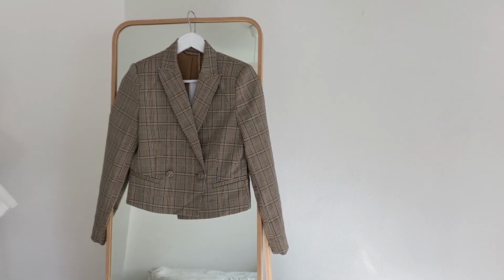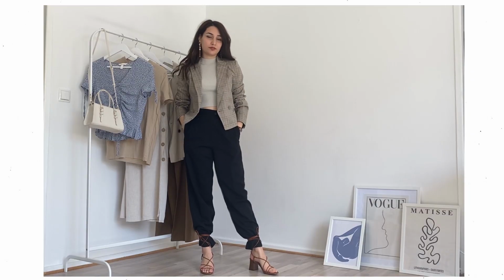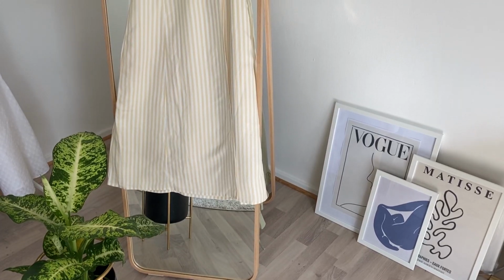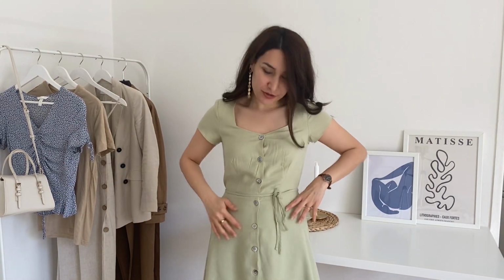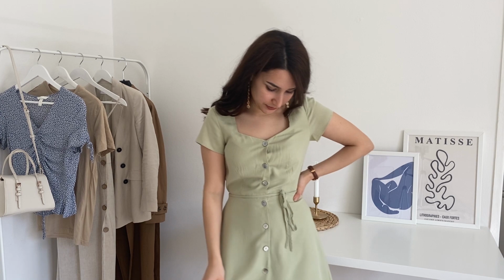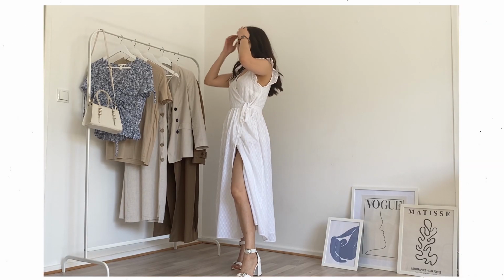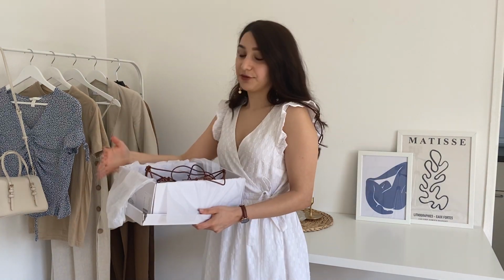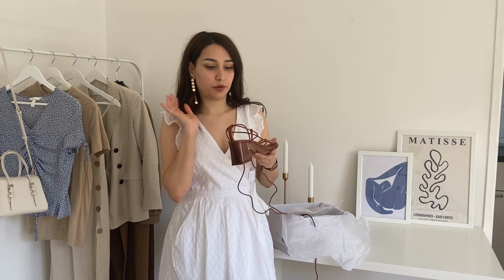& OTHER STORIES Summer try on haul / Summer Fashion Edit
IT'S SUMMER HAUL WEEK! Today is & other stories!

Clothes linked below